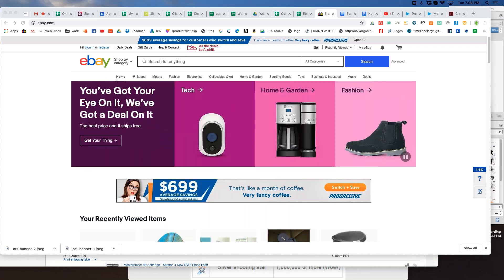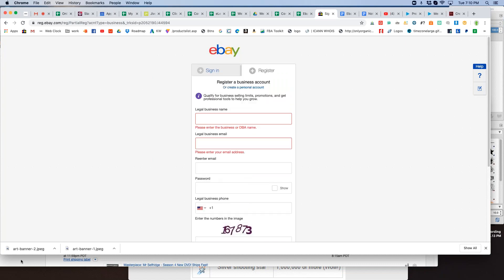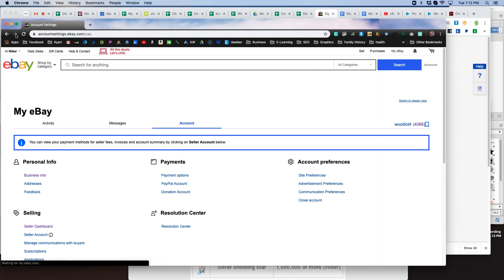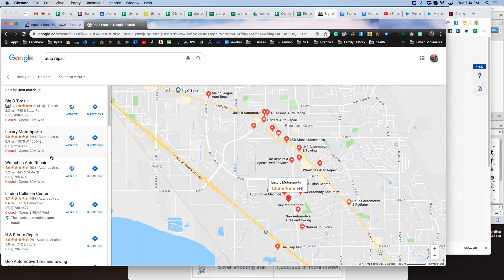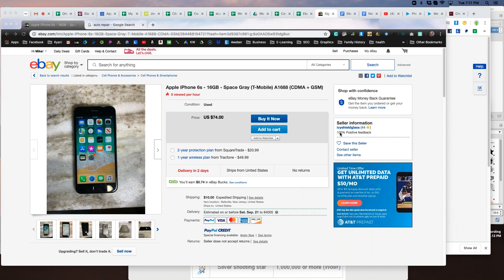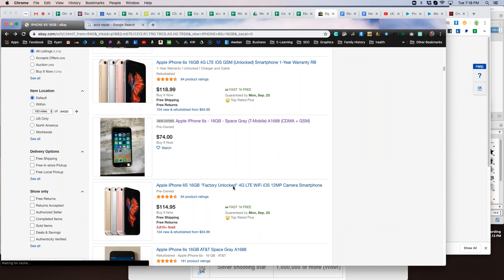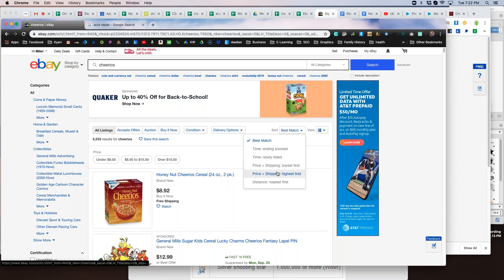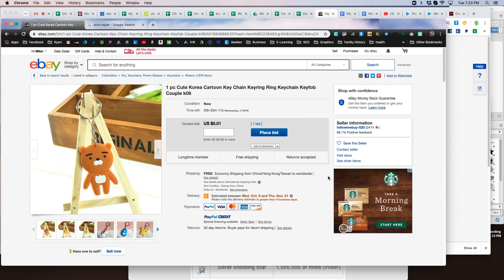Important Tips When Starting To Sell On Ebay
⭑⭑⭑ Want to book a FREE coaching call with Mike? ⭑⭑⭑

For a limited time, you can schedule a free intro call, which will help lay out a strategy for your online business.

These additional resources and links will help to supercharge your business. My aim is to give you the right guidance, education, and know-how so that you can set up the business of your dreams.